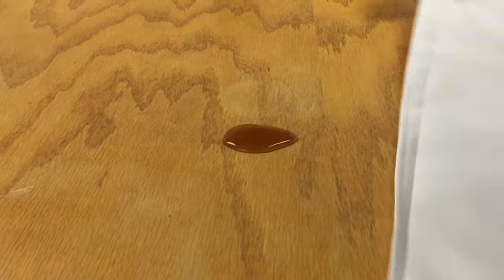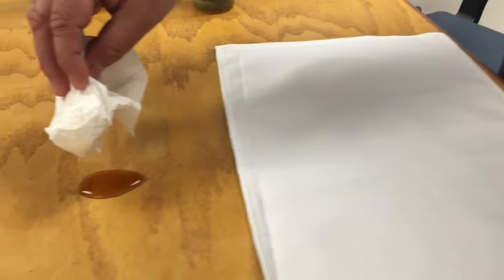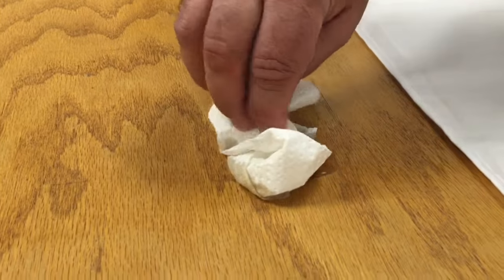Fiber Protector on Silk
New Dimension Fabric Protector. This is why you should have your carpets and furniture protected with New Dimension fabric protector, fabric protection

Massachusetts, Rhode Island, Maine, Vermont, Connecticut, New York New Dimension Fabric Protection & Cleaning

Would you like to be a guest on an interior design podcast?

AREAS
New Dimension Fabric Protection & Cleaning services Boston MA, Wellesley, Providence RI, Greenwich CT, Winchester CT, New York

NEW DIMENSIONS FABRIC PROTECTION & CLEANING Good Morning ladies and gentlemen! It is a new day and we are in for a great time of quality learning and positive vibes about fabrics, interior designs, and cleaning. This program is for you all aspiring interior design professionals who are looking to continue with your credits. New Dimensions Fabric Protection and Cleaning is a professional fabric protection company, which works closely with manufacturers of fine carpet, area rugs and fabric to produce fabric protection cleaning protocols and care instructions. We are deeply concerned with cleaning fabrics and having people live freely every day. We fully understand that interior design plays a significant role in people’s everyday life. As such, we are committed to bring that joy and happiness among people. We therefore, offer top-of the range fabric protection services that aim at not only restoring the original quality of the fabric but also fabrics from spills & stains. At New Dimensions Fabric Protection and Cleaning we give you permission to party like you want because we have the right cleaning protocols and care instructions of all your fine furnishings. Interior design has gained prominence in the 21st century and it will continue to shape the lives of both businesses and individuals in the marketplace. Therefore, to ensure that families, businesses, and organizations work with a peace of mind, we developed prominent cleaning services with change of time to incorporate superior technologies to keep your furniture, rugs, carpets, and fine fabrics clean and spotless. Do not be afraid of drinking that red wine because we are here for you whenever a spill happens on your adored fabric. With New Dimensions Fabric Protection and Cleaning we care about what scares you most. Living with stains that you cannot clean as a result, impact your confidence, especially when you are dealing with guests, friends, and family. Worry no more because we heard your cry and now we have the most trusted, reliable cleaning solutions that you have been looking for a long time. We have served the market for over 20 years and we have gained significant knowledge and experience. We have put our skills to proper use and developed a nano-technology stain protector that we are currently sharing with the market. Therefore, the purpose of this video is to put you in the know whether you are a manufacturer, interior design professional, or an end user, small business, or large organization currently living with stained fabric that you can no longer use.